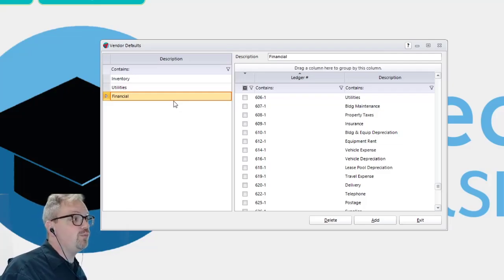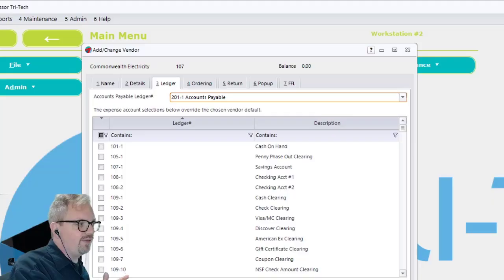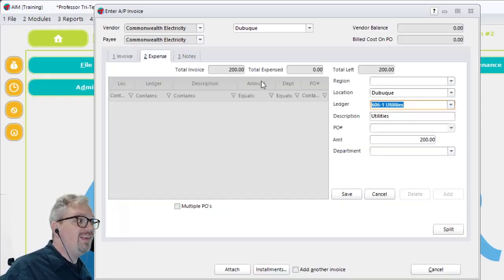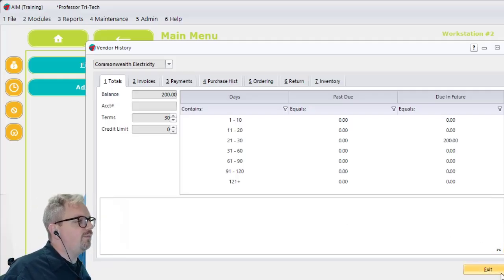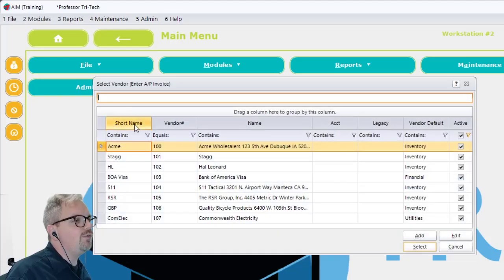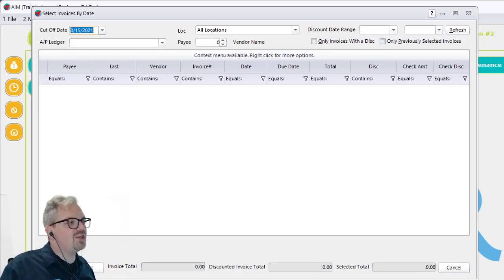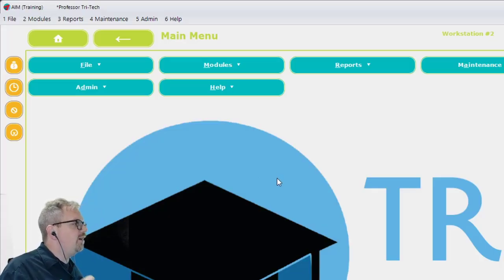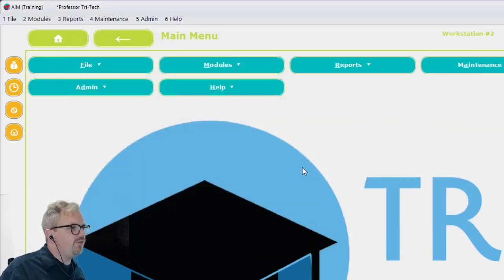Accounts Payable Overview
No matter your business model, you have bills to pay. Use AIM's Accounts Payable module to track every expenditure. This session will take a look at the basic framework of your vendors, invoices and payments.